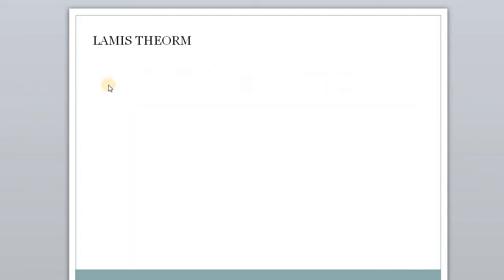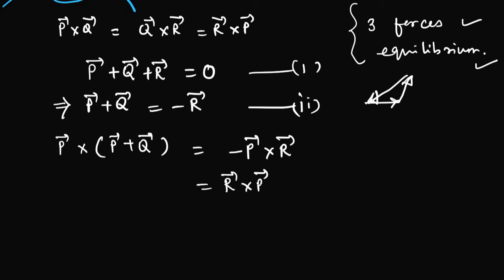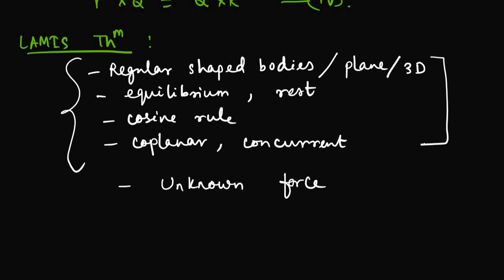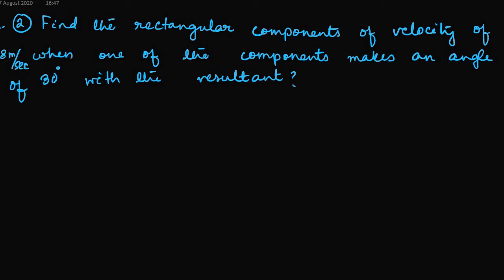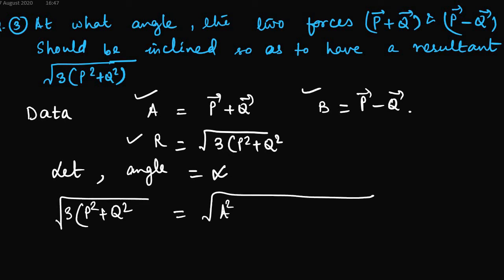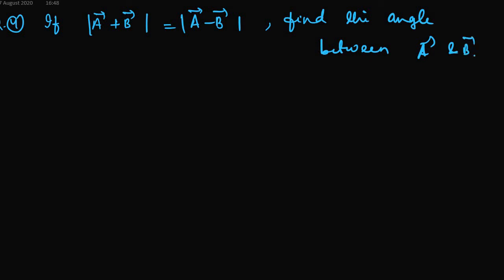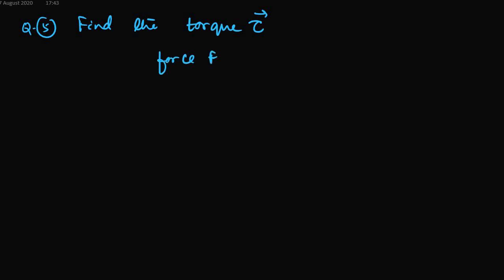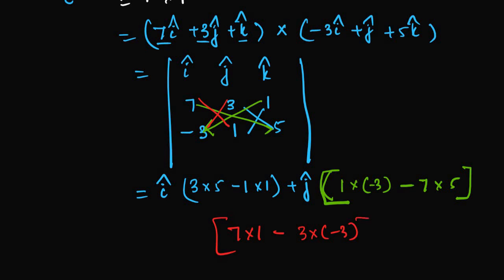LAMISTHEORM DOTPRODUCT CROSSPRODUCT RECTANGULARCOMPONENTS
CLASS 11
CHAPTER 2 - SCALARS & VECTORS - PART 7